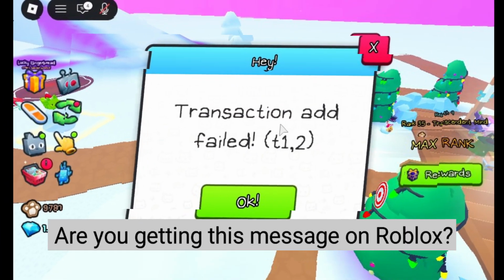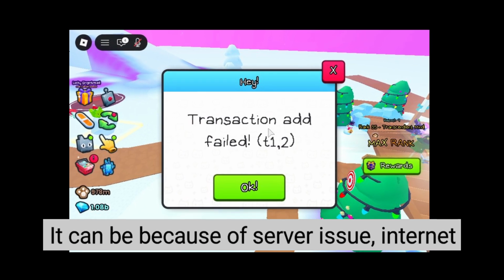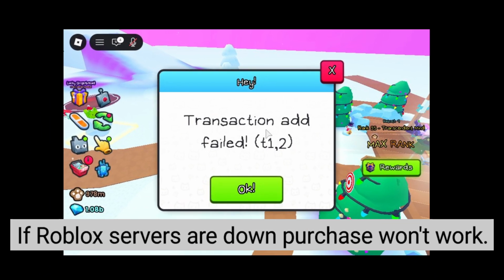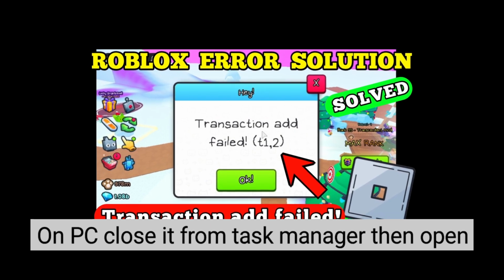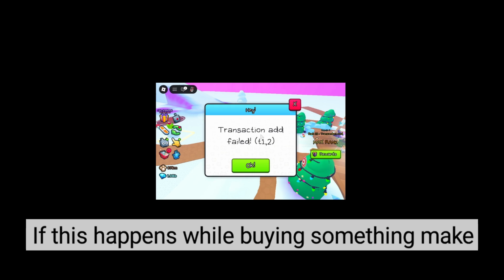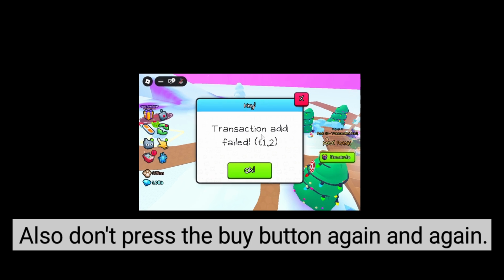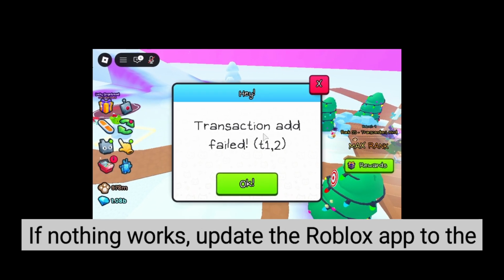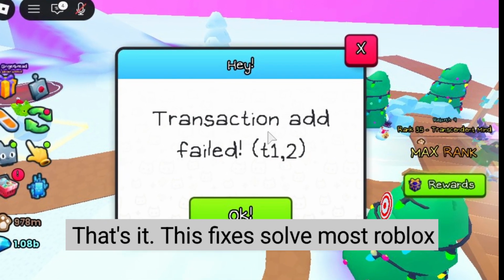Roblox Transaction Add Failed (t1,2) | How to Fix